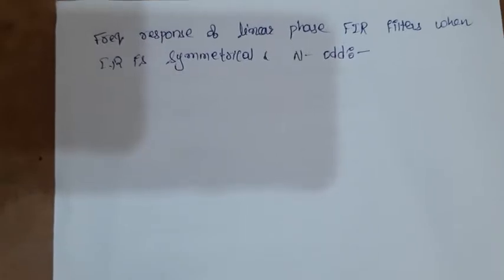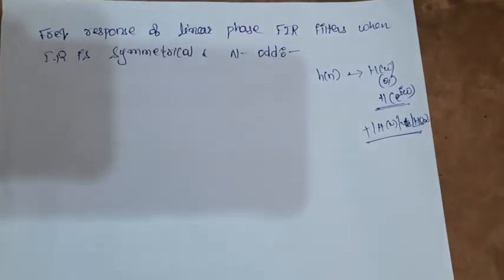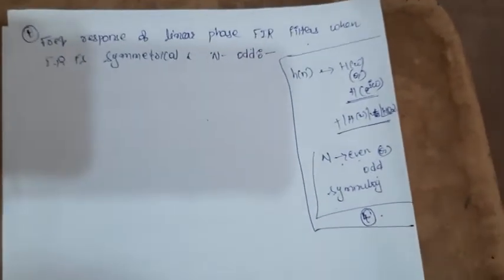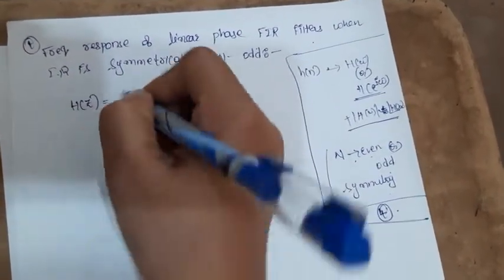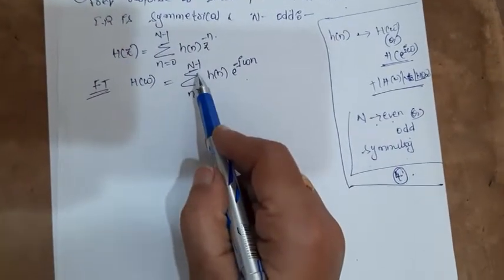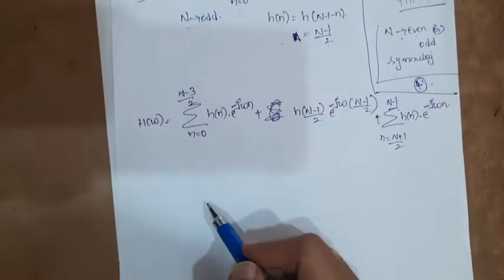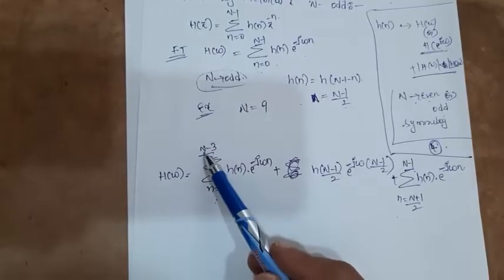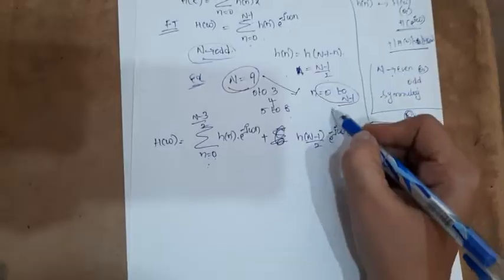Frequency response of FIR filters(symmetric and N odd):DSP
DSP